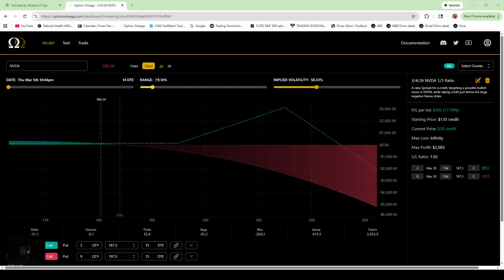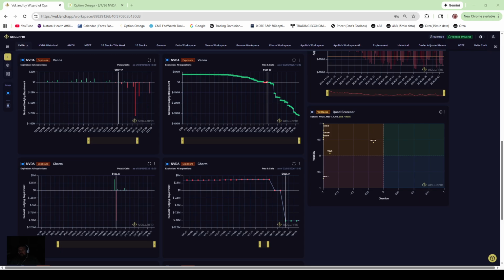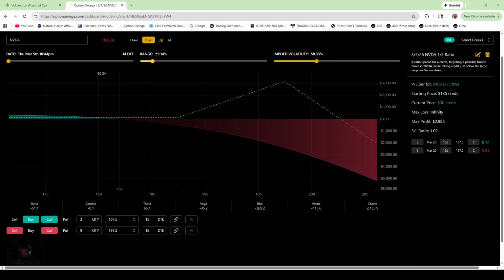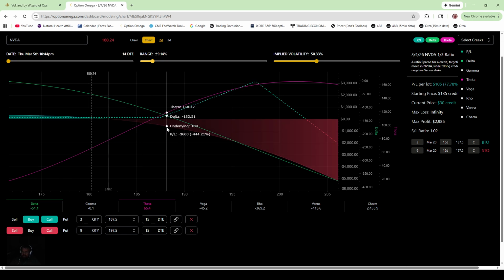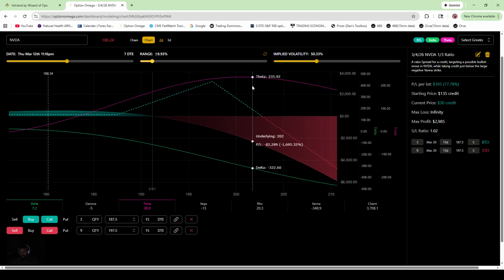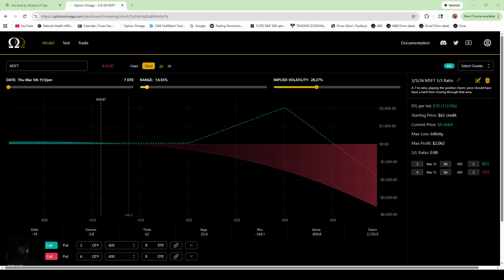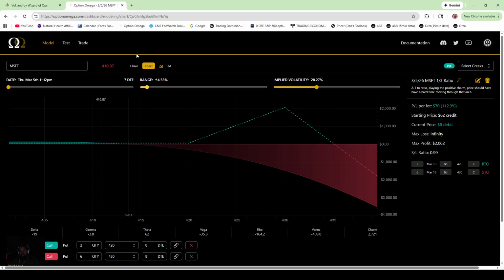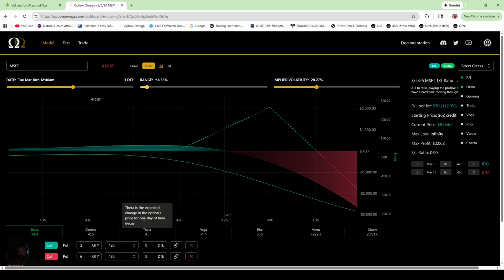NVDA and MSFT Ration Spreads Part 1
In this video I show the risk graph along with position Delta and Theta of  a 1/3 ration spread on NVDA and MSFT.